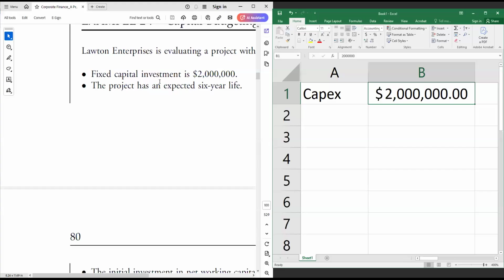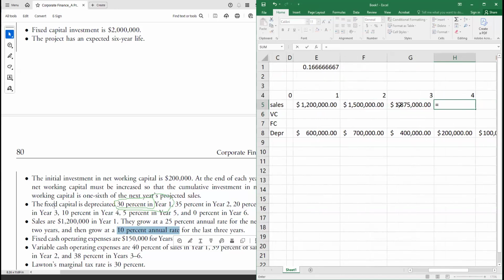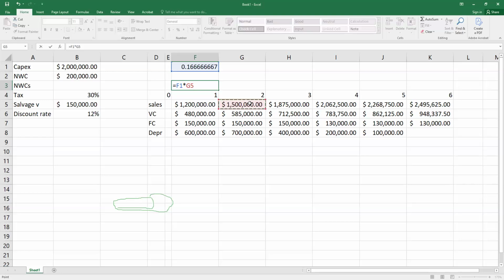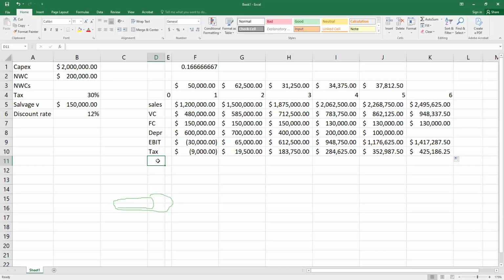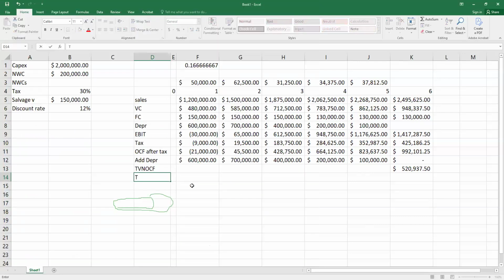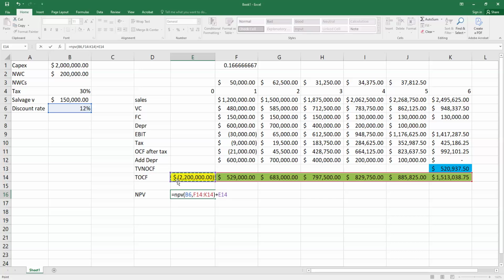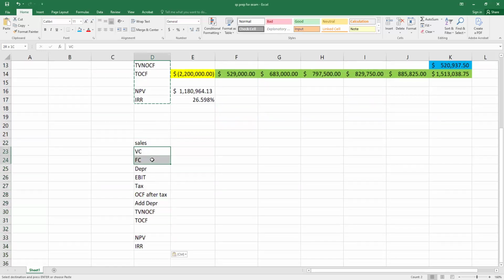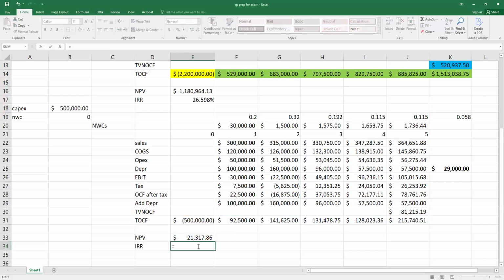Cashflow Projections—Cumulative Net Working Capital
📊 Mastering Cash Flow Projections & Cumulative Net Working Capital 🚀

Understanding cash flow projections and cumulative net working capital (NWC) is essential for any industry to ensure financial stability and long-term growth. In this video, we dive deep into:

💰 What You’ll Learn:
✅ How to project cash flow effectively
✅ The importance of cumulative net working capital (NWC)
✅ Managing working capital to optimize liquidity and operational efficiency
✅ Key financial strategies for businesses across industries
✅ Practical insights for better financial planning

📈 Whether you're a financial analyst, business owner, or investor, this video will help you make informed decisions and manage your company’s financial health effectively.